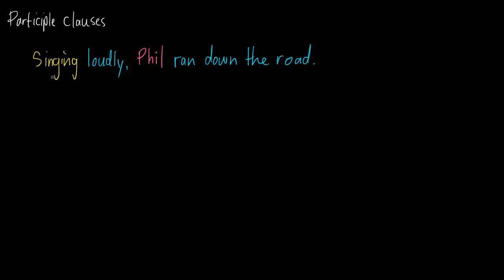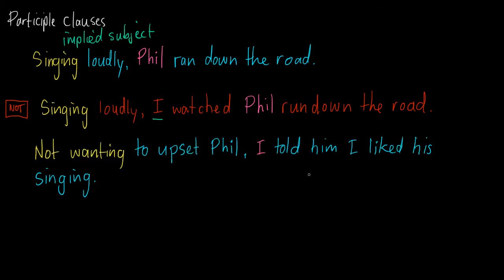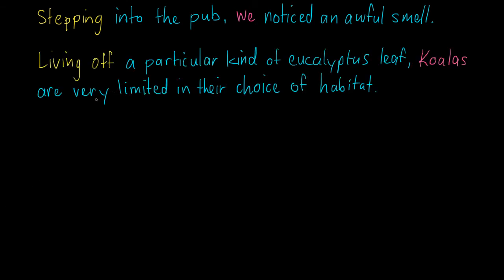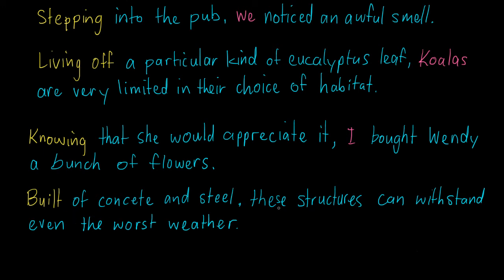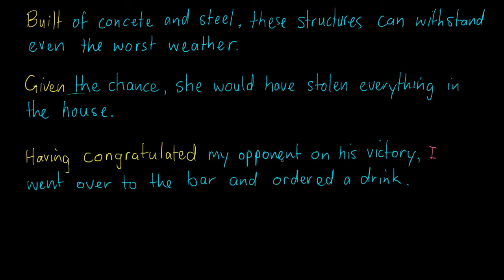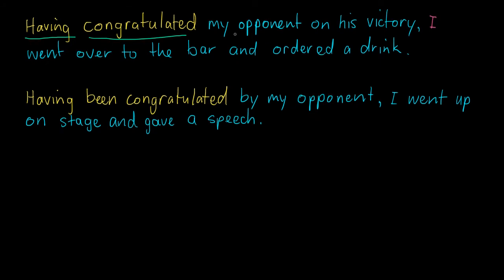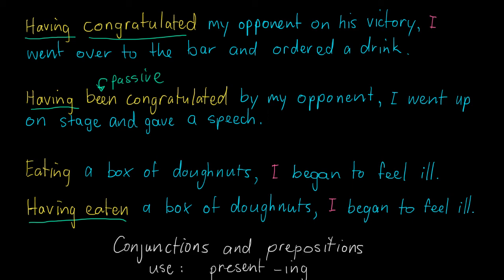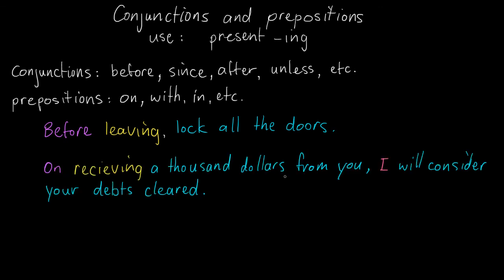Learn English: Participle clauses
A free English grammar lesson on participle clauses